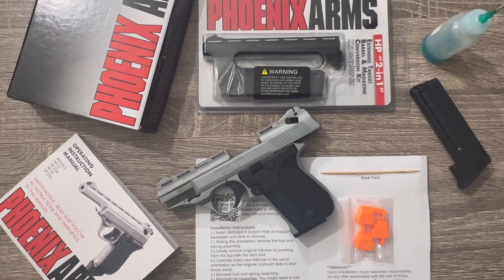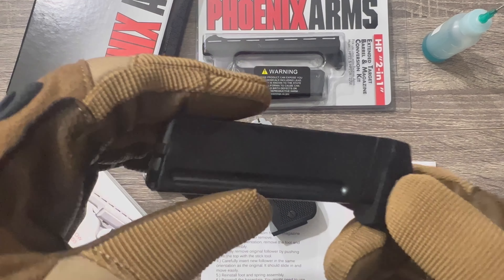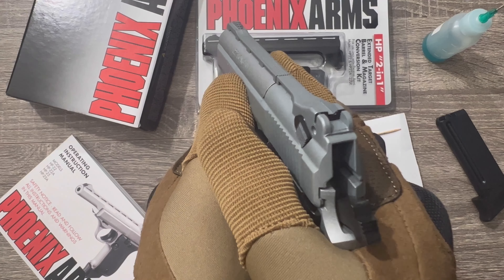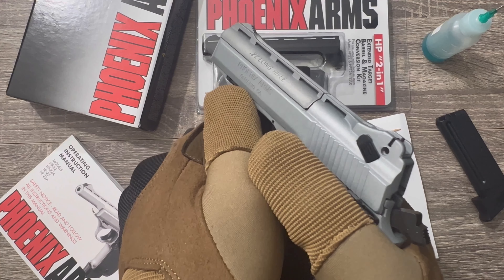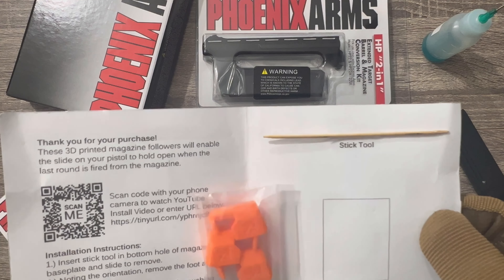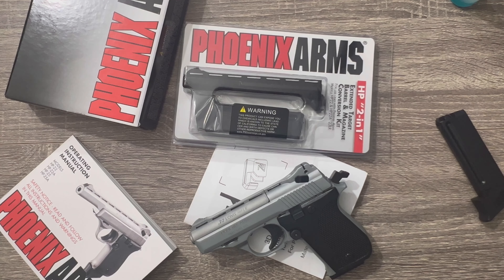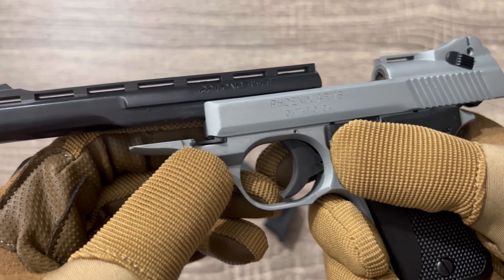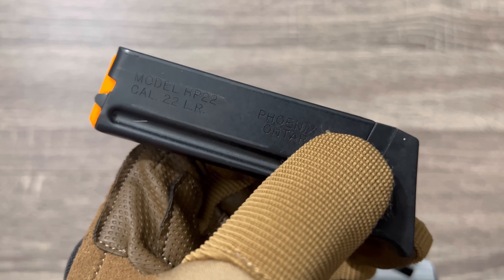Phoenix HP22 - Lock Back Follower - Drop In 5 inch Barrel - Extended Mag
Phoenix Arms HP-22

-Upside-
Check out this free app that that I also use. Gets you savings and cash back on gas and other errands!